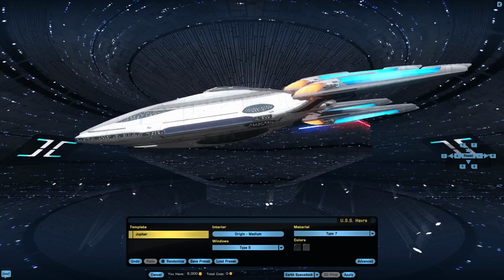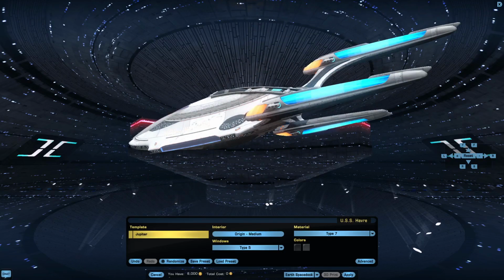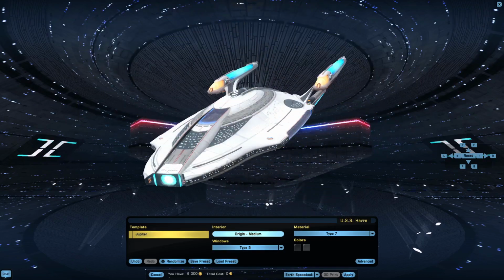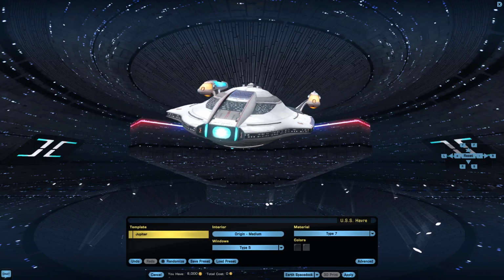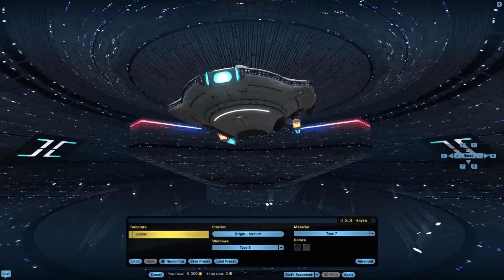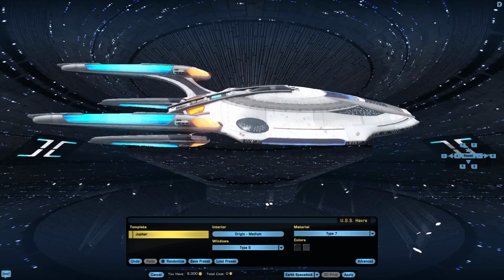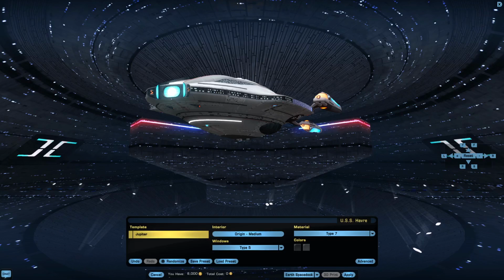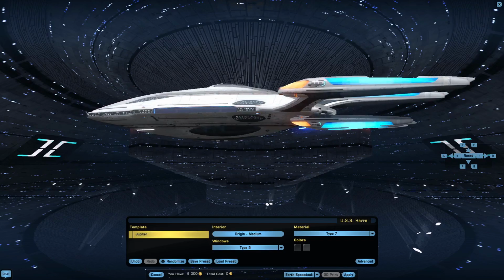Tethys Shipyard 20: Jupiter-Class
Faction: Starfleet
Role: Battleship/Carrier